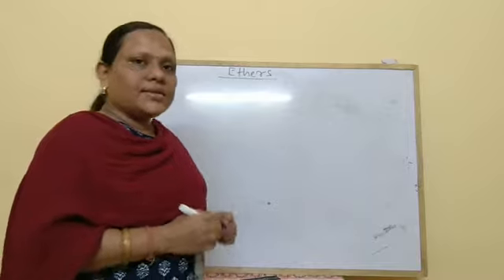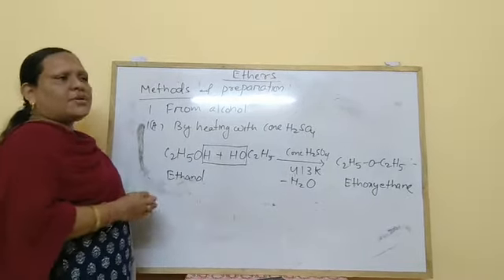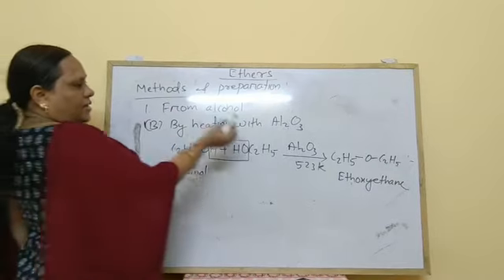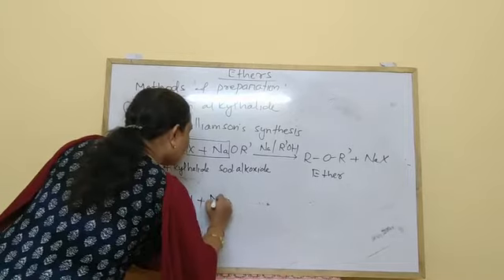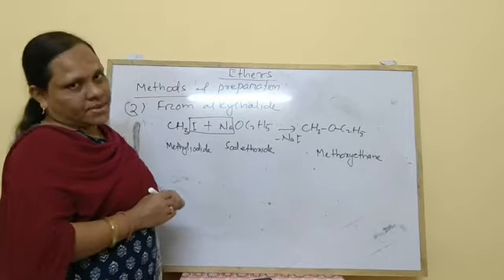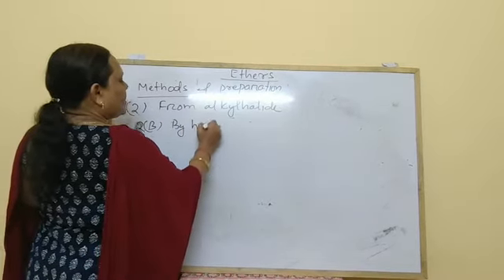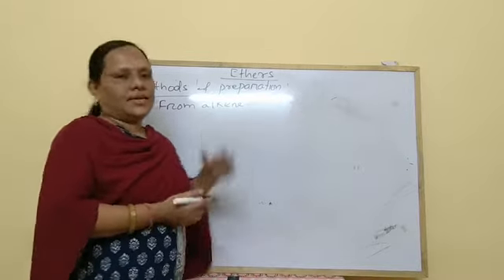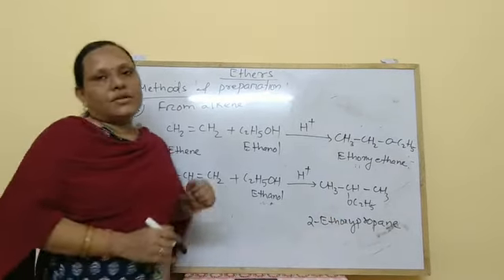Preparation of ether by snigdha sahu